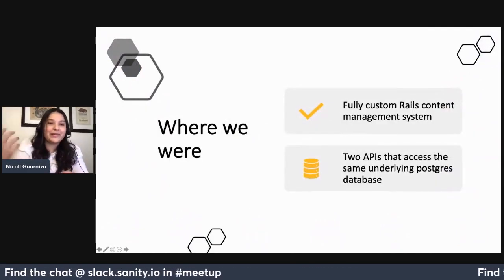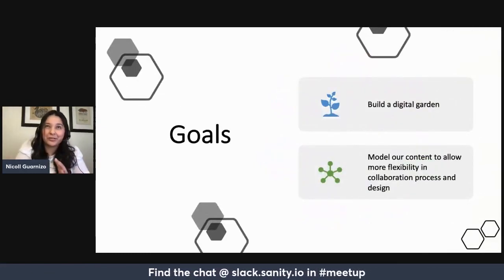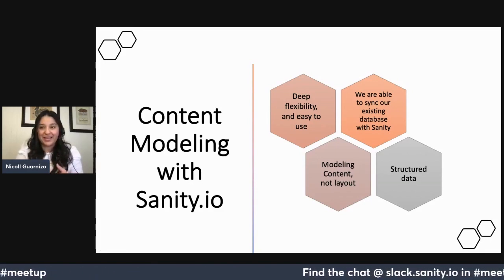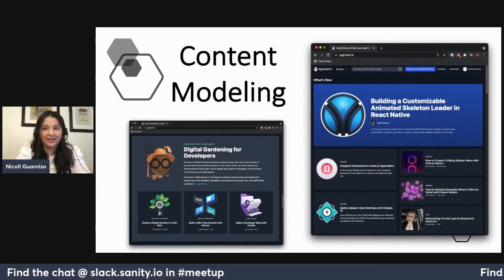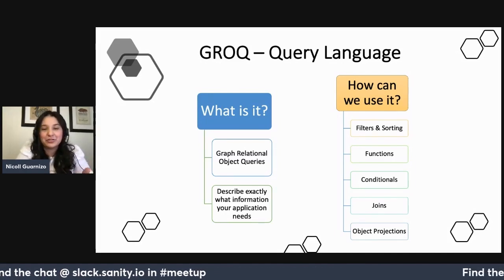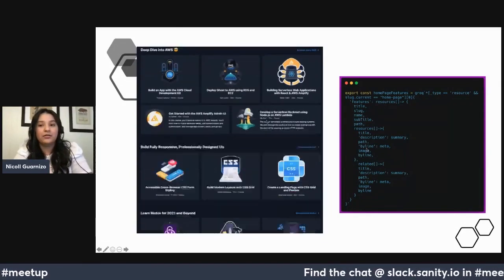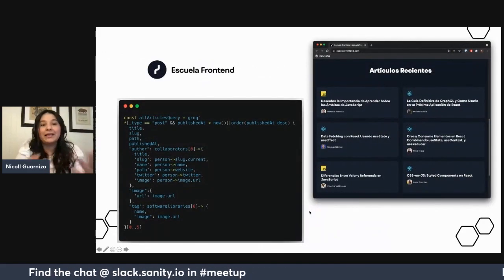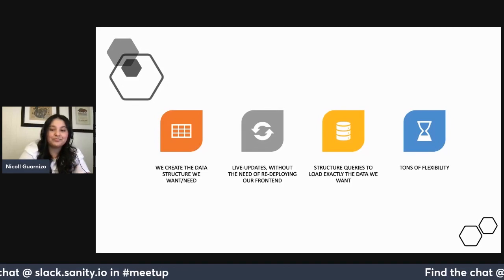"How GROQ and Sanity Bring Order and Flexibility to egghead.io" (Nicoll, Sanity.io Virtual Meetup)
With hundreds of bite-sized courses to manage, it can be challenging to keep the content, metadata, descriptions, relationships, and other aspects of a large catalog organized and flexible. At egghead.io, we have spent a year migrating from a fully custom Rails content management system into Sanity. Now we have structured data that can be queried and used across our website to reshape our content for many different contexts a user can experience. The GROQ query language gives us a lot of power to mix, match, and combine our content as structured data with lightning-quick efficiency.